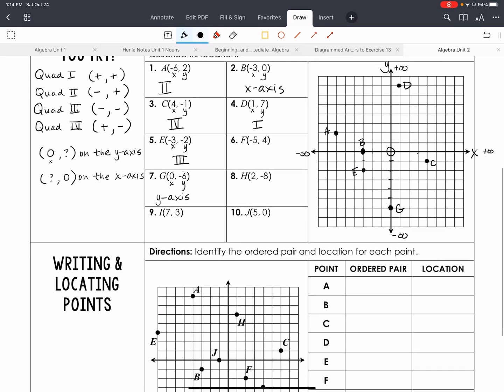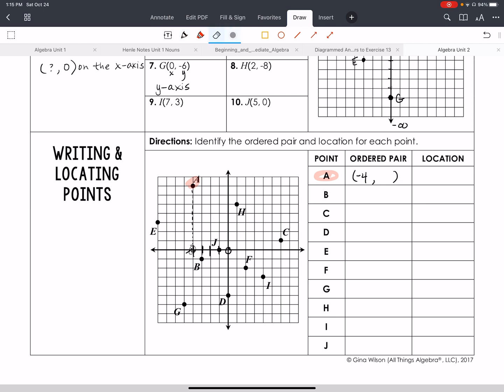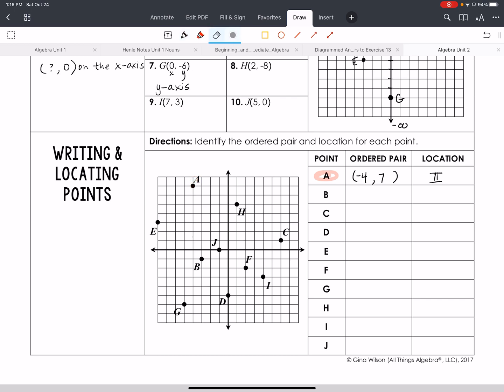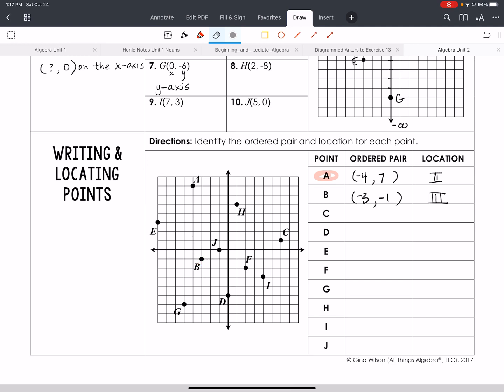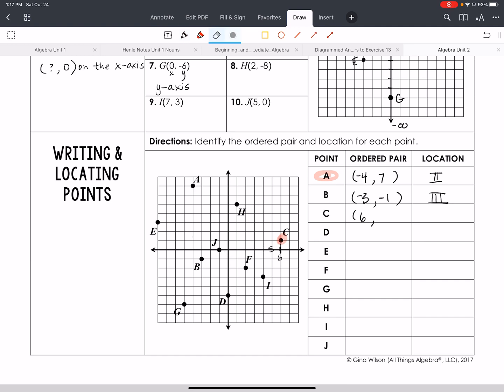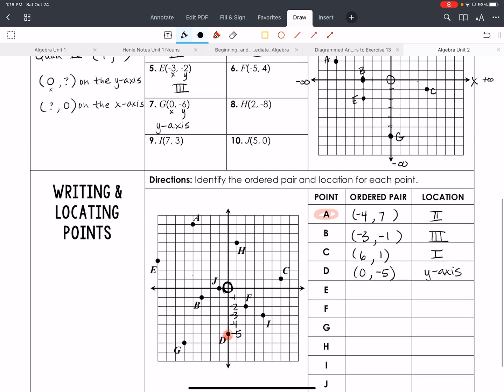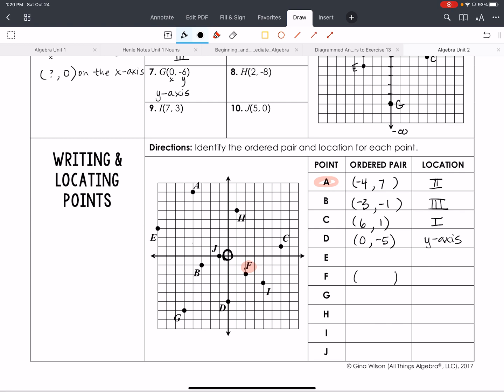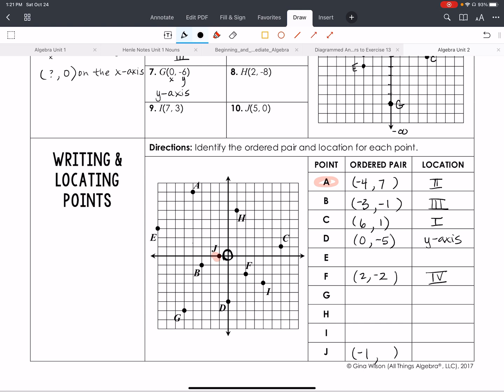Algebra Lesson 2.1 Examples A-D, F, and J